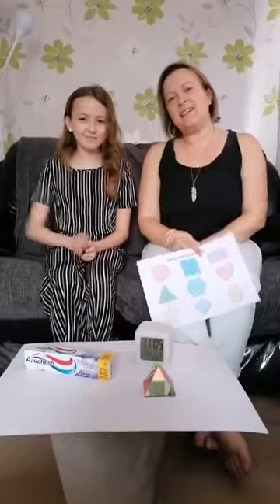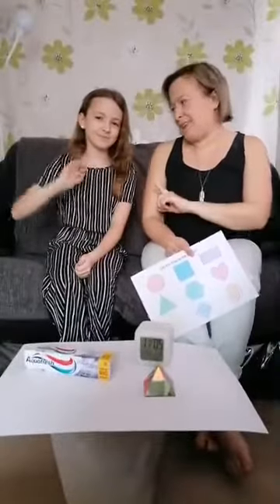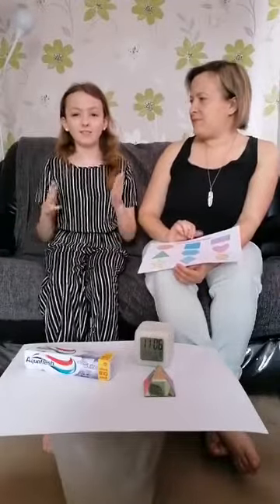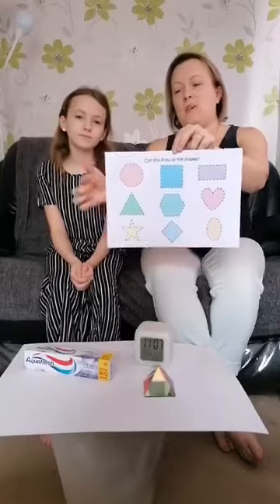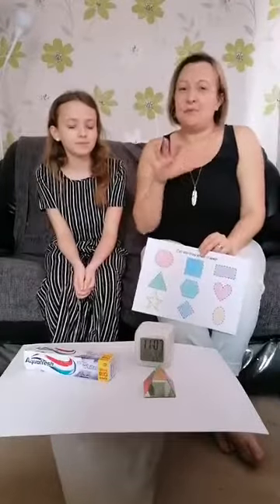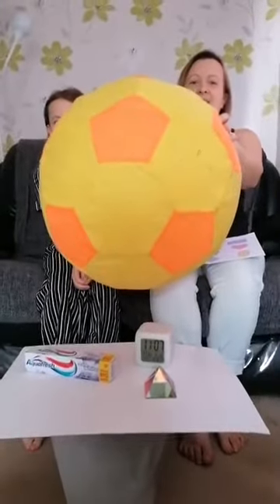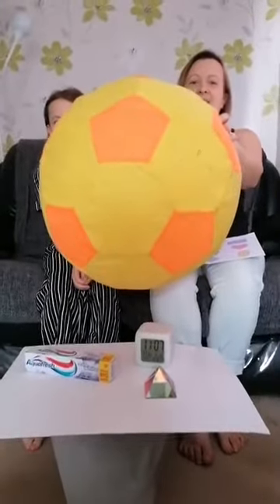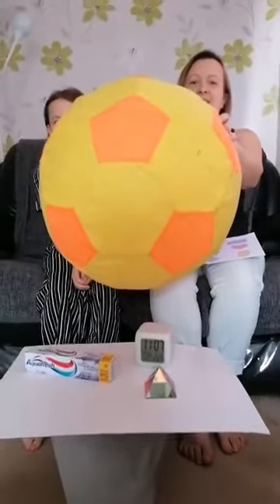Children's Home School Class - Shapes in 2d and 3d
A class style lesson covering different types of 2d and 3d shapes and the names for them